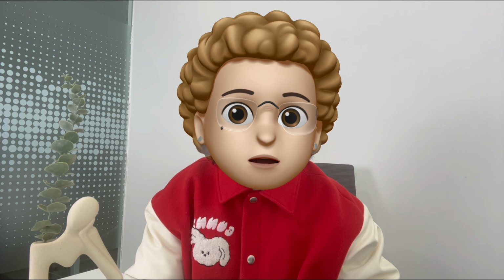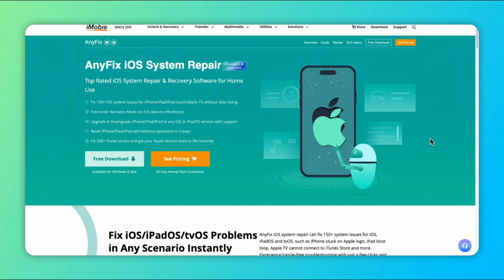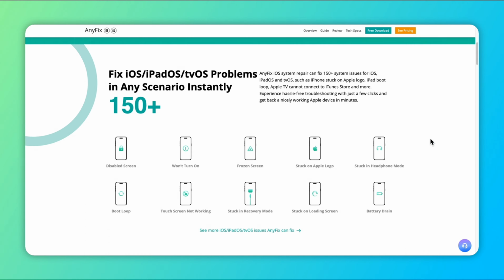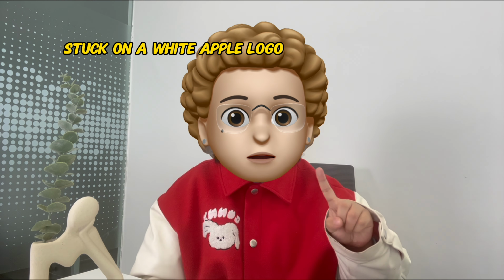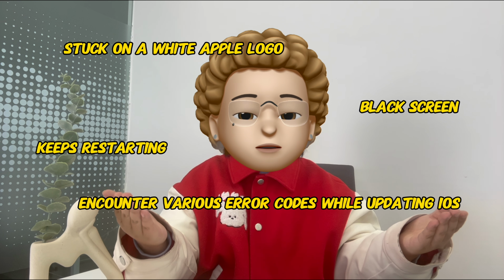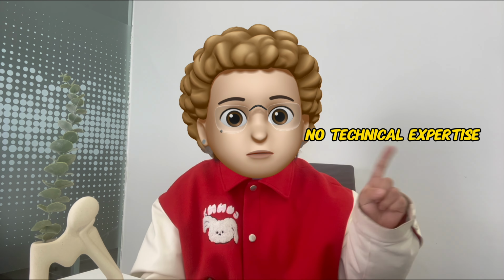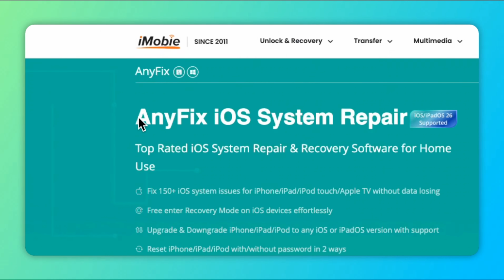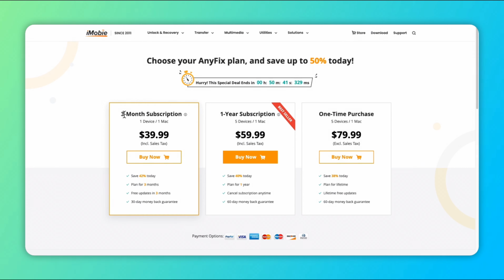[iMobie FAQ Series] AnyFix iOS System Recovery | AnyFix Download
iPhone screen stuck? iPhone screen black? Want a new iOS system?

Hello everyone, welcome to iMobie FAQ Series, which is designed to help you easily solve various smartphone issues. Today, we'll address some questions you may have about AnyFix.
00:00 Intro
00:15 🧩 What is AnyFix and how can it help you?
00:37 🔓 Supported Features - What are the Main Features of AnyFix?
01:39 📱 Device Recognition - Does AnyFix Support My Device?
02:30 ⚙️ Operation Process - What Should I Do If the Operation Freezes or Fails During the Process?
03:27 💰 Pricing & Plans - How much does AnyFix cost?
Check the article to get more tips:
Check more videos on our channel:
How to Bypass Screen Time Passcode on iPad without Apple ID | No System Restore or Lost Data: